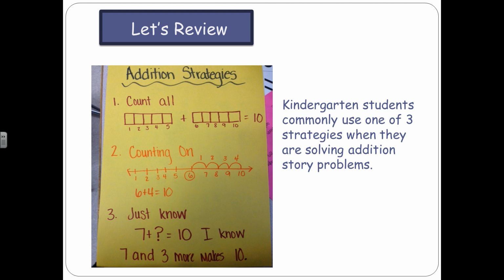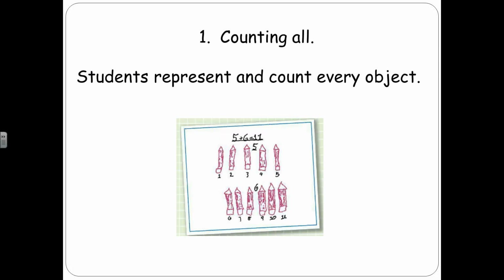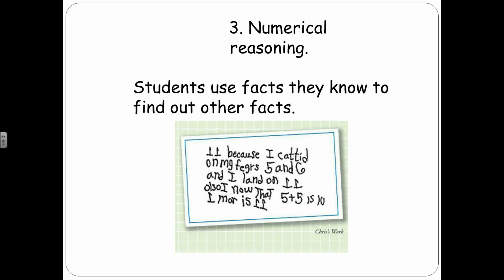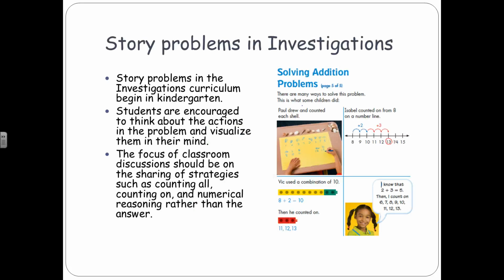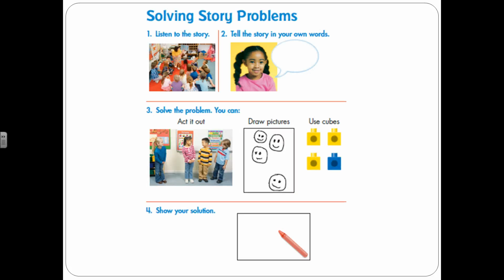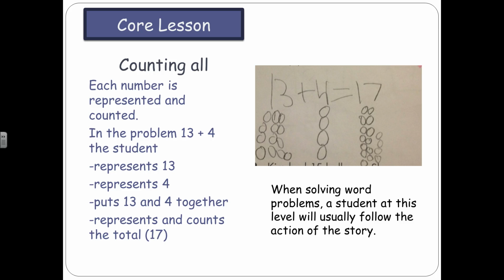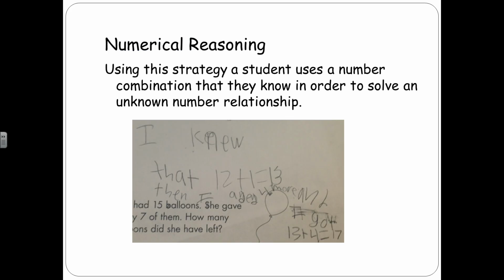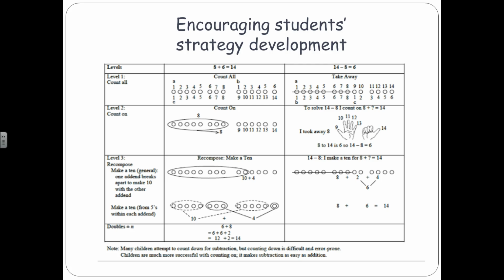SDCountsShortbull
Kindergarten Addition Strategies